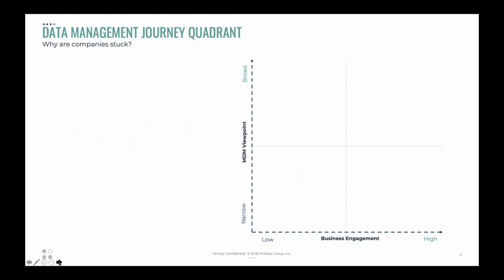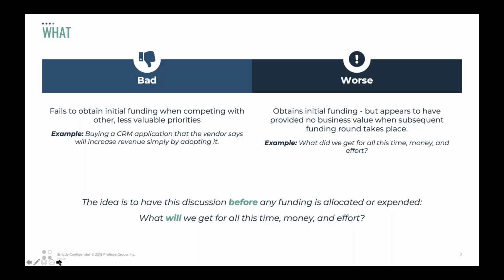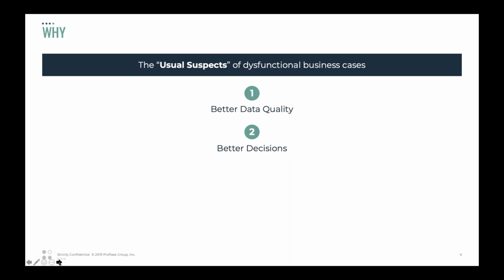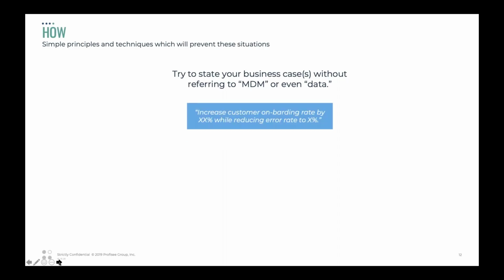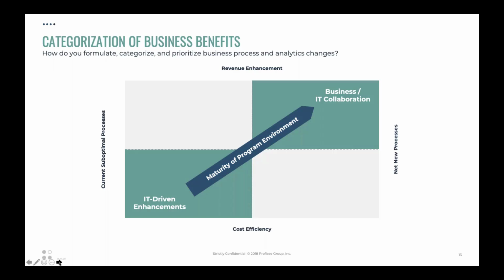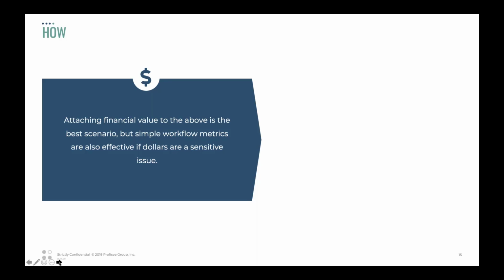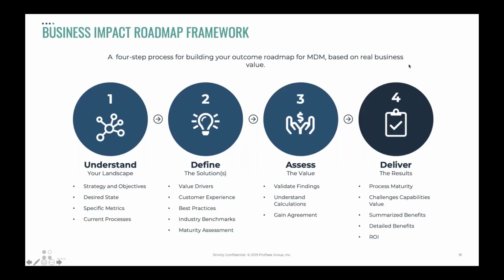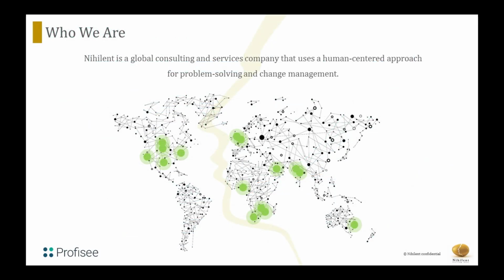Webinar: Making an Effect Business Case for Master Data Management and How to Get Started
This webinar, presented by Chaitanya Khaladkar and Bill O’Kane, discusses the critical importance of creating an effective business case for Master Data Management (MDM) to overcome the high failure rate of MDM initiatives. It identifies key root causes for MDM program failure, provides strategies for maximizing business benefits through proper justification, and offers a "Quick Start" approach using Proof of Concept (PoC) to safeguard against unnecessary expense and ensure successful implementation.

Key Points
Over 85% of MDM programs fail to go beyond piloting and experimentation, often due to weak business justifications.
A persuasive and informative business case is the single most critical factor for an MDM program's success.
Common mistakes in formulating logical justifications for MDM can be avoided by focusing on specific business benefits.
Maximizing delivery of business benefits requires aligning the MDM business case directly with tangible business outcomes and value.
Safeguarding an MDM program from internal disruptions and external market events involves building a resilient business case.
Unnecessary effort and expense can be avoided by clearly defining the scope and value proposition before starting the technical implementation.
An MDM maturity process provides a structured, phased roadmap for implementation, reducing overall project risk.
Nihilent’s "MDM Quick Start" methodology helps jumpstart the process by combining a solid business case with a supporting Proof of Concept (PoC).